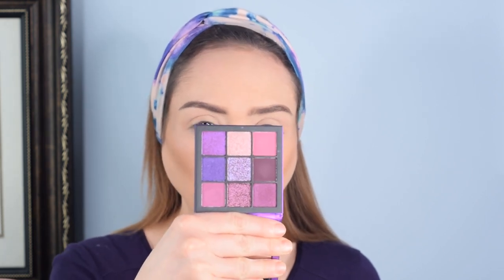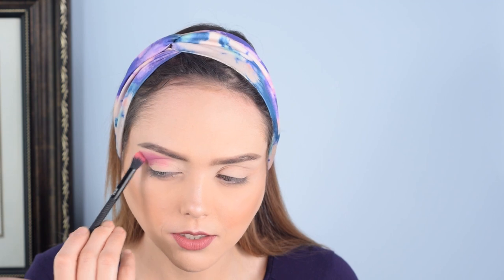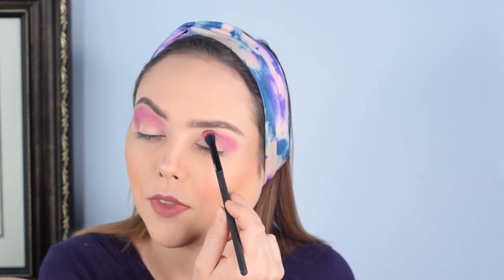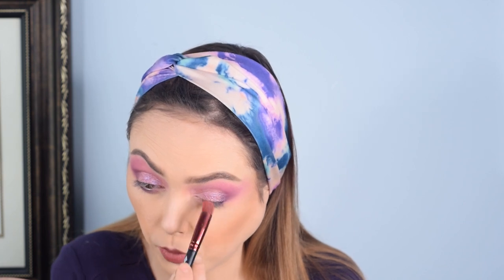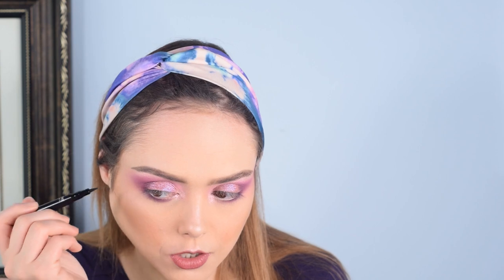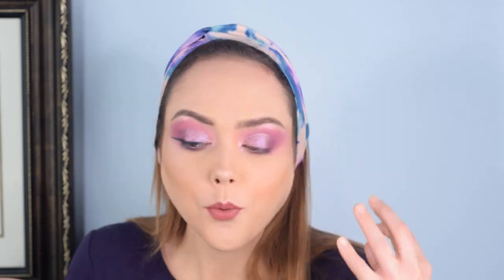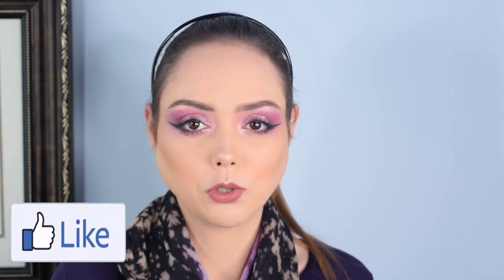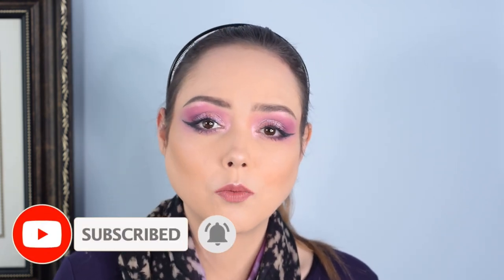I Have Absolutely Lost My Mind... | Purple Eye Makeup Ft. Huda Beauty Amethyst Palette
Today I wanted to share with you the Huda Beauty Amethyst Palette. I got this palette a while ago but I felt like now that I dyed my hair purple again, what better time than now to share a purple palette?! I love the Huda Beauty Gem collection and purple palettes. So when I saw the opportunity to grab one featuring both, I couldn't resist! We hope everyone is being safe during the Corona Virus pandemic. Remember to stay inside and wash your hands!

Equipment:

Camera: Nikon D3300
Lens: Nikon 18mm - 55mm zoom lens
Audio: Zoom H6 Portable Recorder
Audio: Audio-Technica AT875R Shotgun Mic
Ring Light: Neewer Ring Light Kit